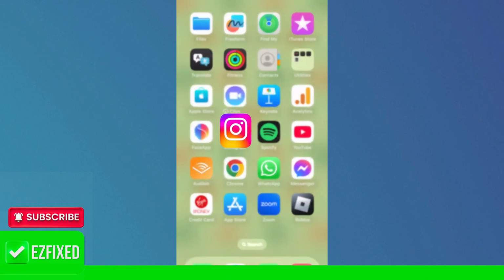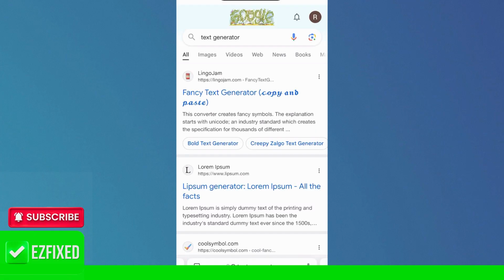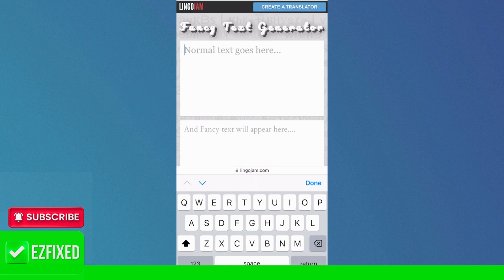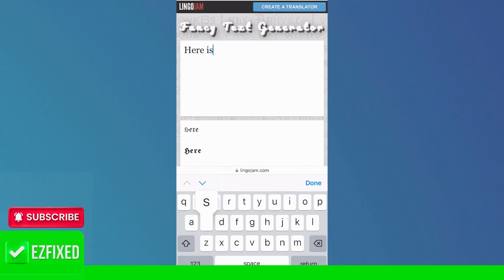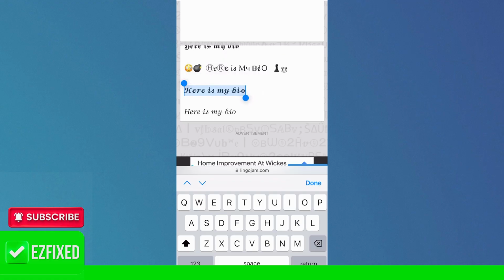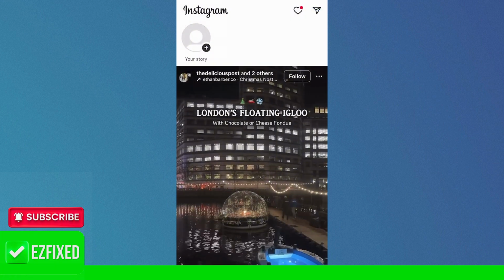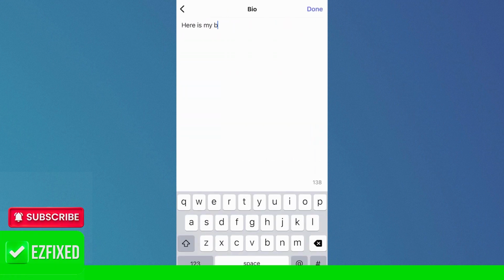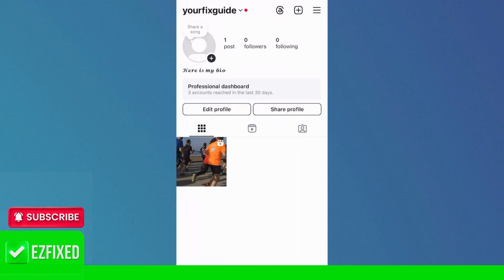[Quick Guide] Style Instagram Bio With Custom Fonts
In this video I will show you [Quick Guide] Style Instagram Bio With Custom Fonts